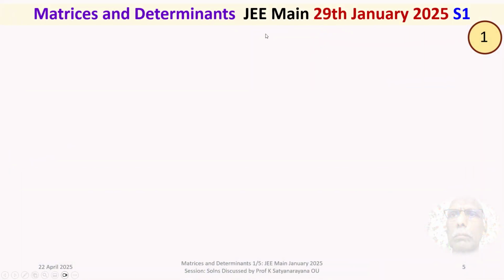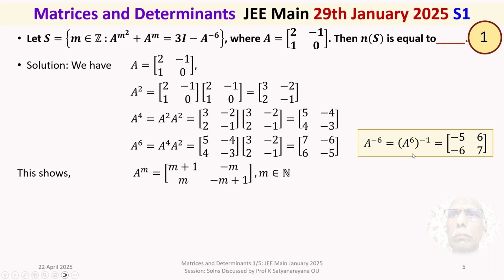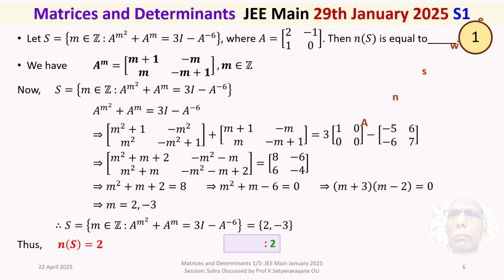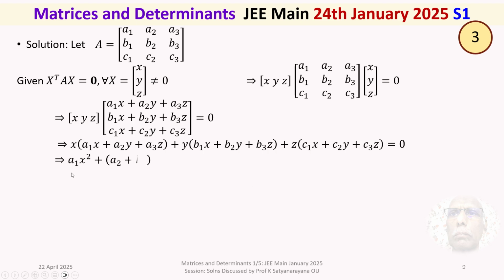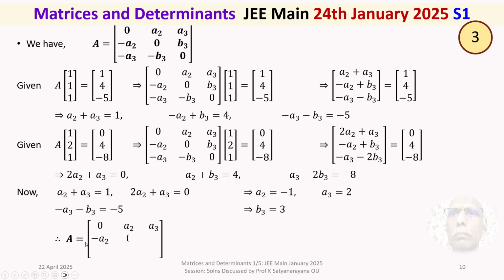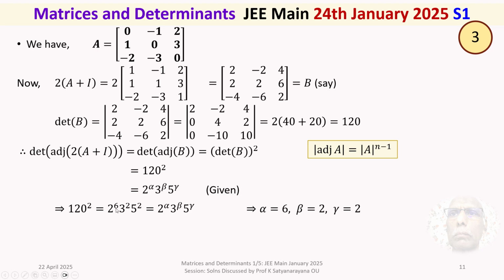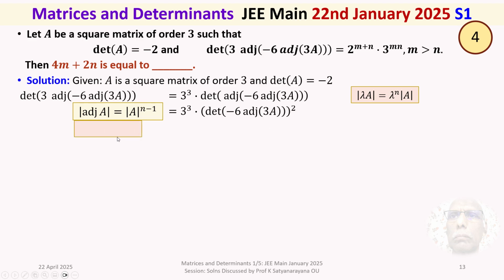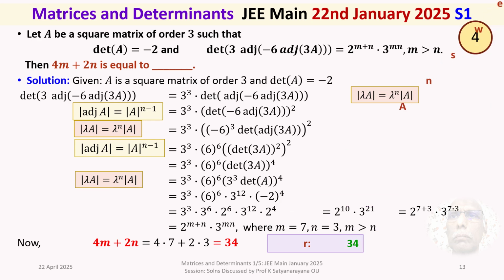Matrices and Determinants 1/5 | JEE Main January 2025 Session | Solns Discussed by Prof KSN OU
In this video, we discuss the solution of 3 problems, that appeared in JEE Main January 2025 Session, in detail.
Chapters:
00:00:00       Intro
00:01:18      Qn 1, JEE Main 29th January 2025 S1
00:07:36      Qn 3, JEE Main 24th January 2025 S1
00:017:47    Qn 4, JEE Main 22nd January 2025 S1